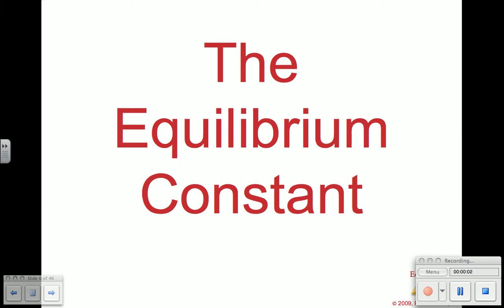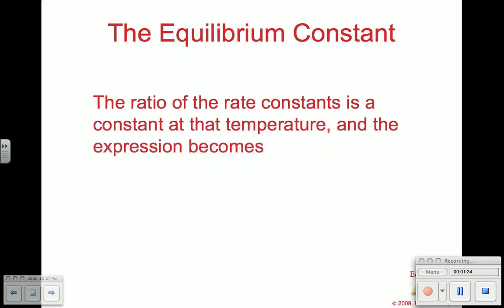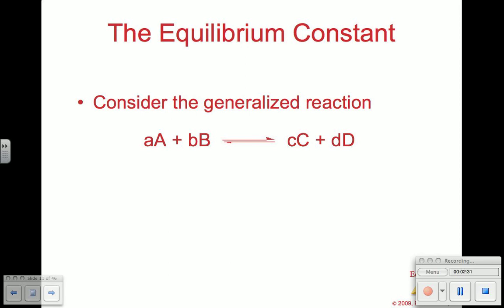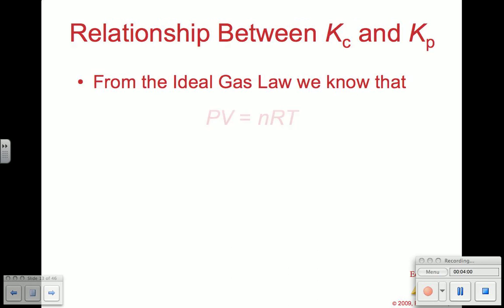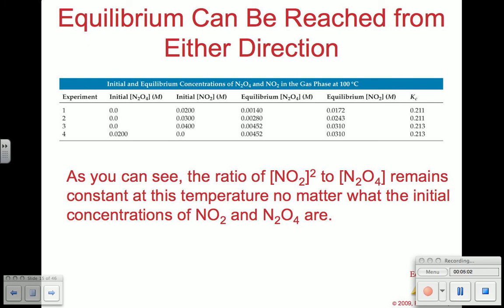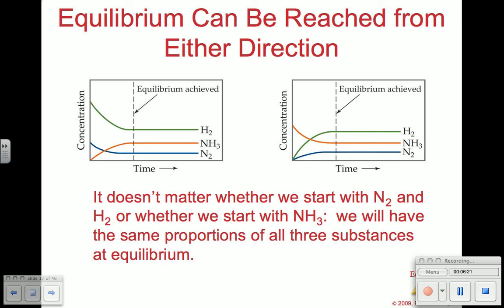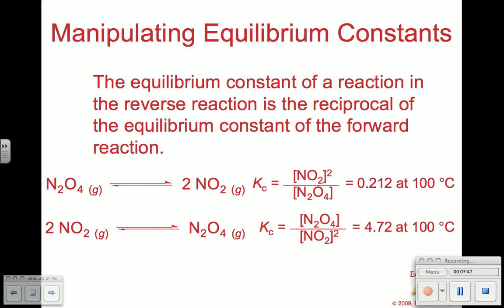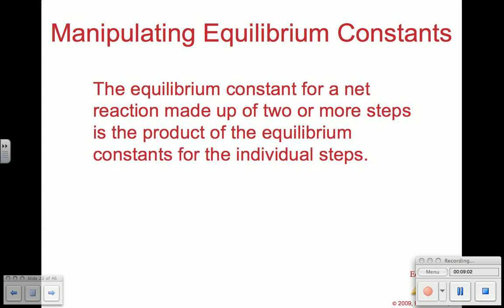AP Chem 15 2&3